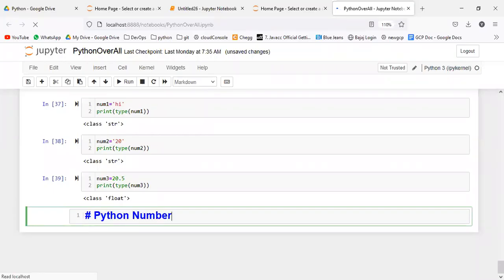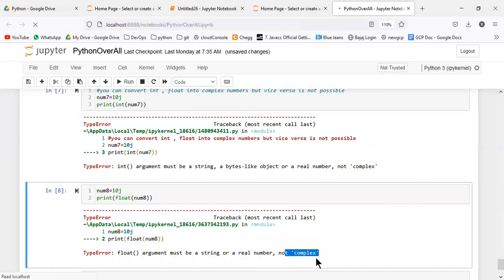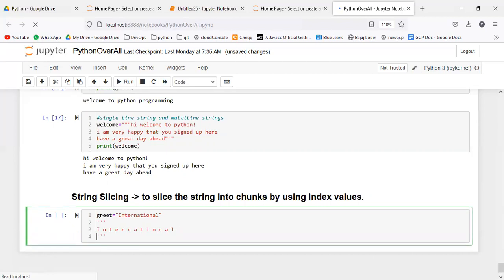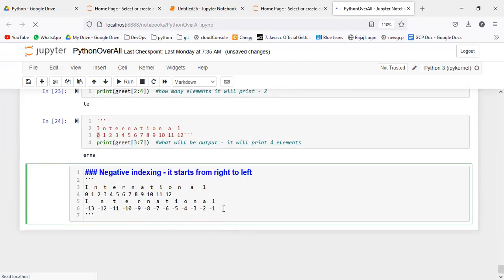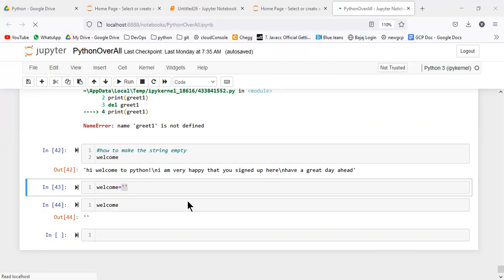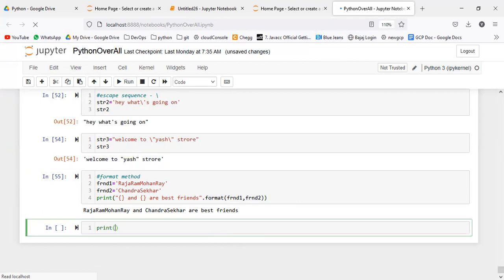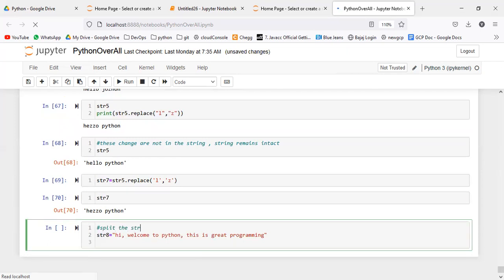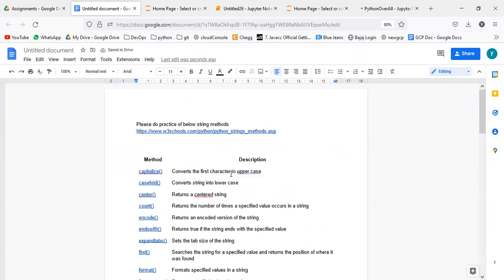class4 10jul2022 pythonStrings